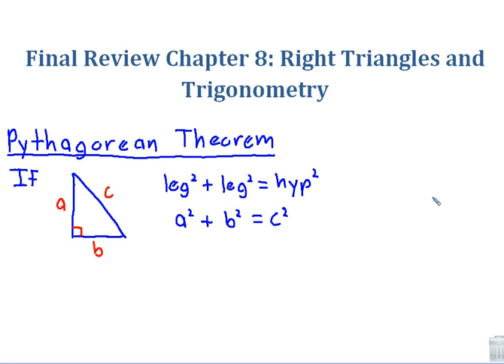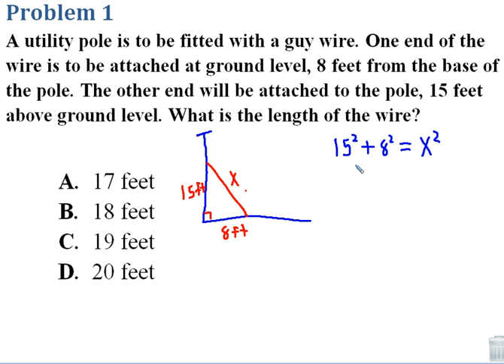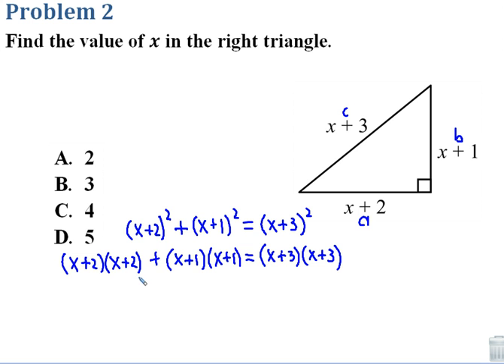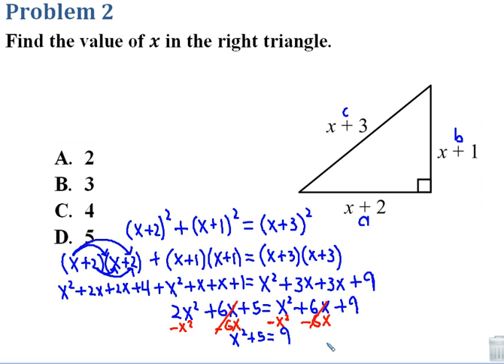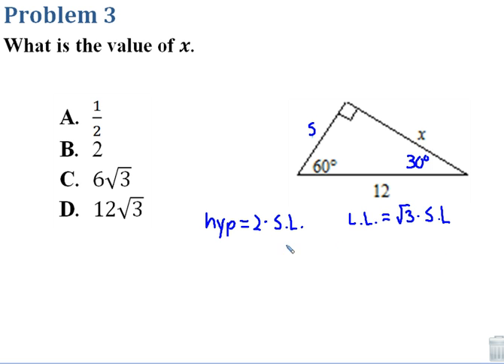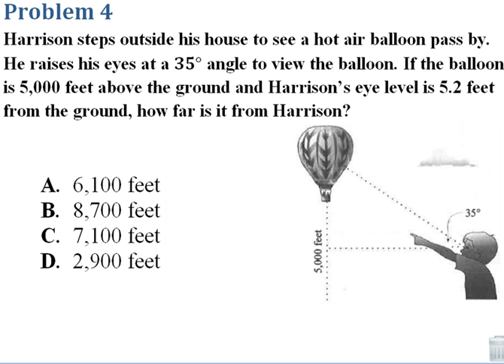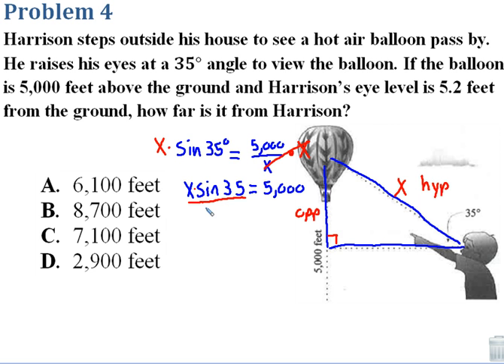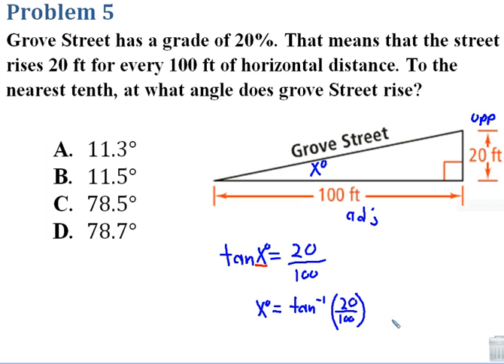Geometry Review Chapter 8